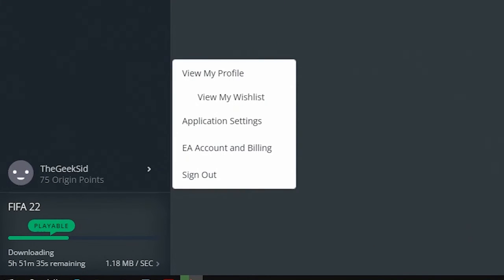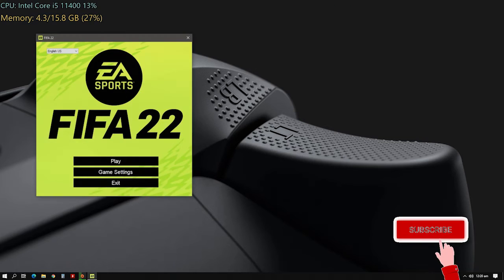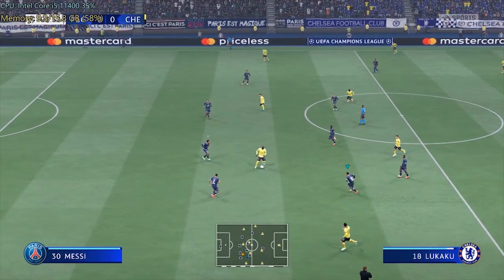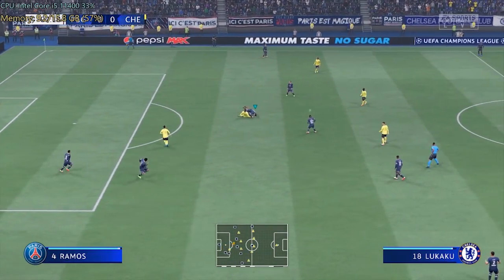FIFA 22 Without Graphics Card | Intel® UHD 730 Graphics | Performance test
⚽FIFA 22 gameplay on Intel UHD graphics 730 / 750. While Downloading from origin on 20% the game is playable only UEFA live event I lost the match! Performance: 30 to 40+ fps on 11th Gen intel integrated GPU.

PC Configuration:
Intel  Core i5 11400 CPU
Lexar 16GB DDR4 3200Mhz RAM
Intel UHD 730 Graphics
250GB Samsung EVO SSD

fifa 22 on integrated graphics
fifa 22 on intel graphics
fifa 22 intel uhd
fifa 22 without graphics card
fifa 22 no gpu
fifa 22 crash fix
fifa 22 on low end pc
fifa 22 on laptop
fifa 22 on 11th gen
fifa 22 11400
fifa 22 11500